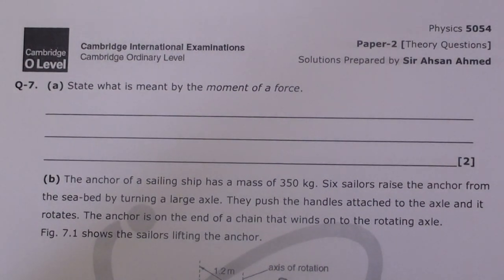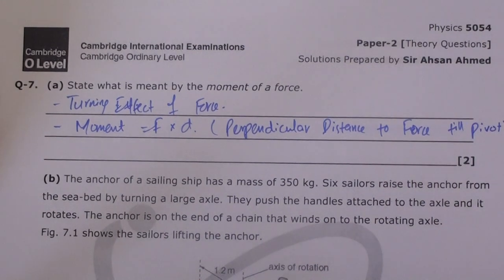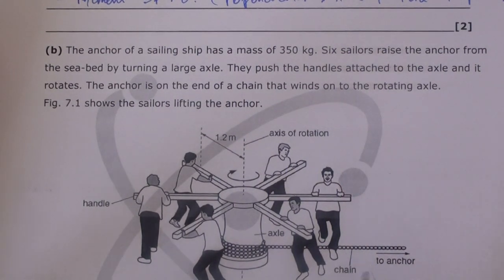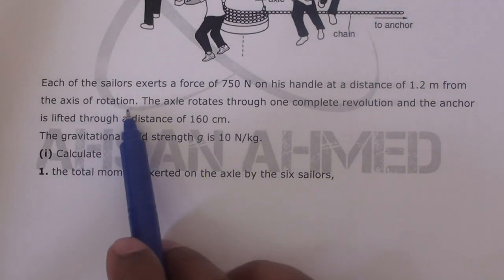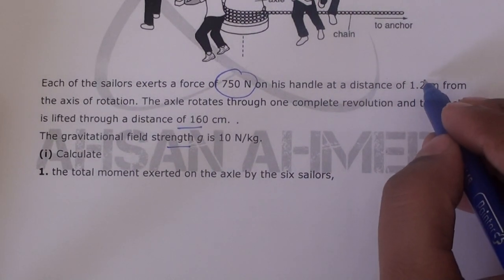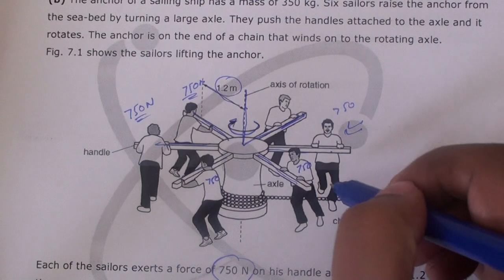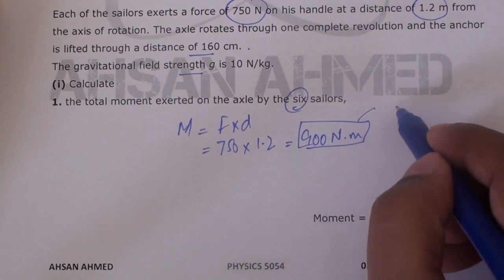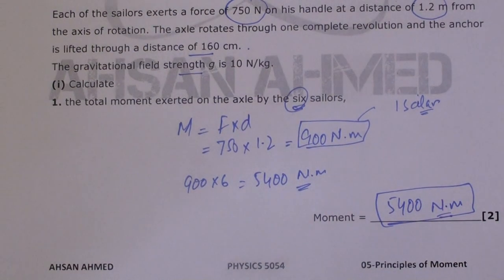05-Principles of Moment | Past Papers | N13 P2 Q9 | Physics 5054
Physics 5054 Past Paper Solution Series by Ahsan Ahmed | 05 - Turning Effect of Forces (Principles of Moment)